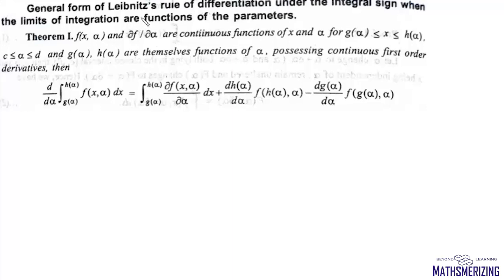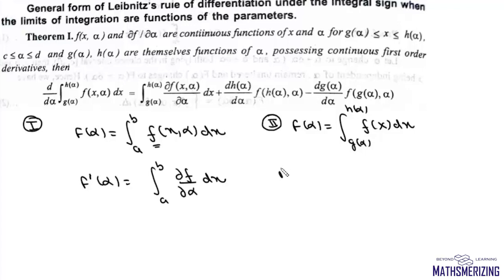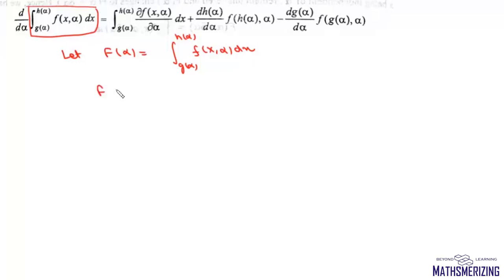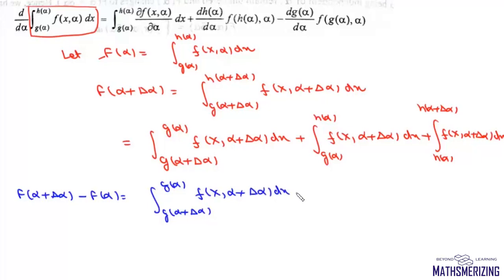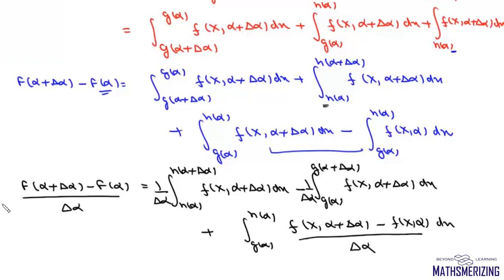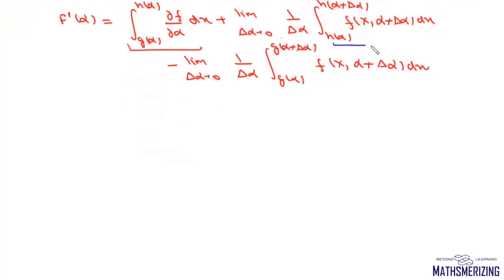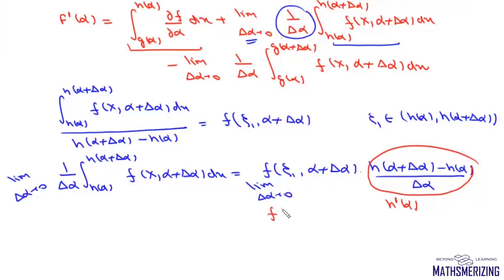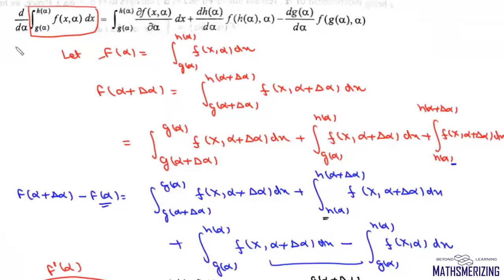Leibniz Integral Rule | Lecture 1 | General formula proof of differentiation under integral sign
Leibniz Integral Rule | Newton-Leibniz integral formula | Lecture 1 | General formula proof of differentiation under integral sign when the limits of integration are functions of the parameter 🎯 Start your JEE Advanced Maths journey: